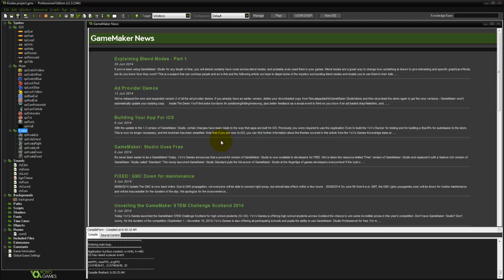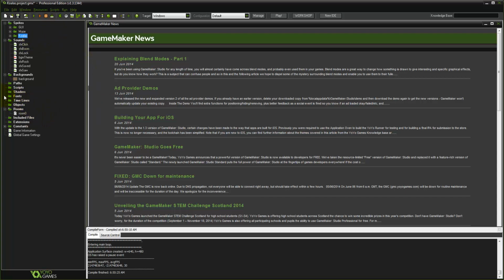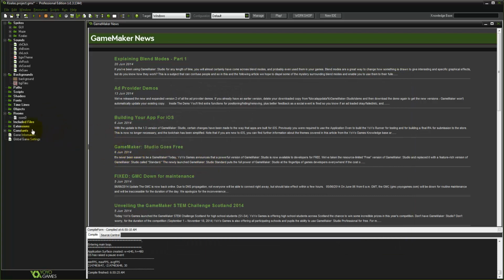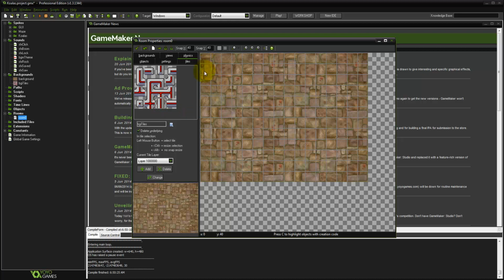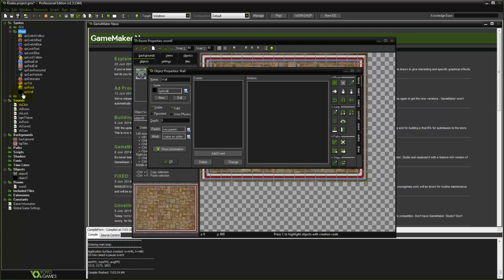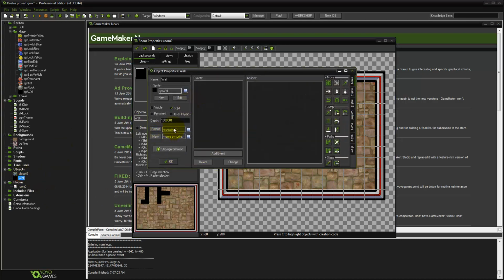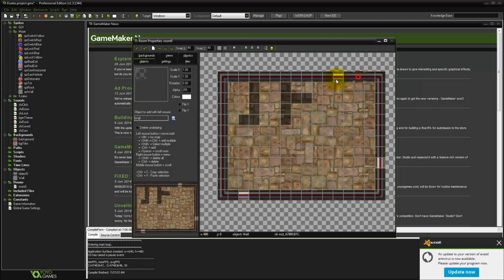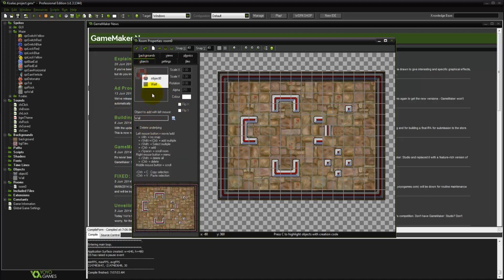Koalas! The Setup!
This is part 1 of the series dealing with Chapter 7 out of the Game Makers Apprentice.  This video primarily deals with setup, and getting the tileset up working.